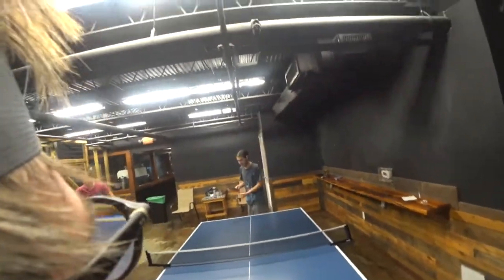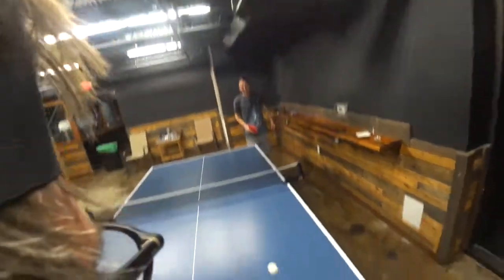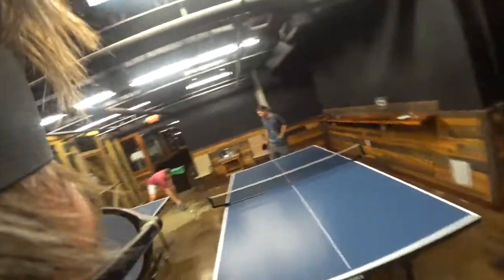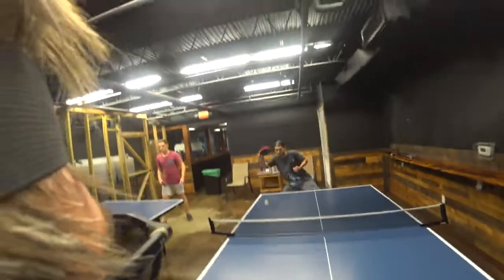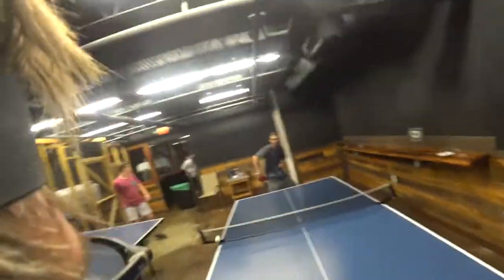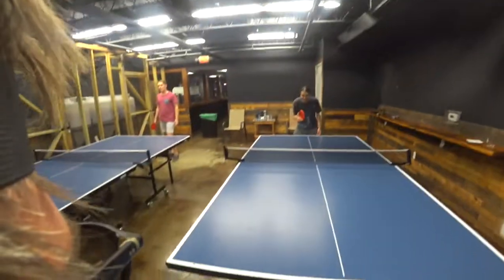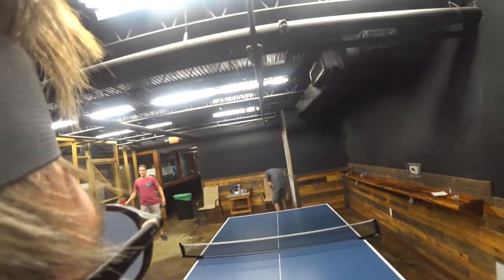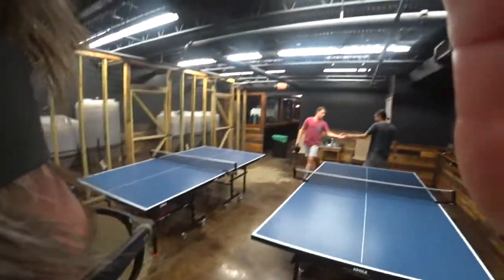Pong Cam 1: Fun With Long Pips!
Table Tennis at Three Daughter Brewing using head-mounted Sony FDR-X3000. Testing the optical stabilization abilities.